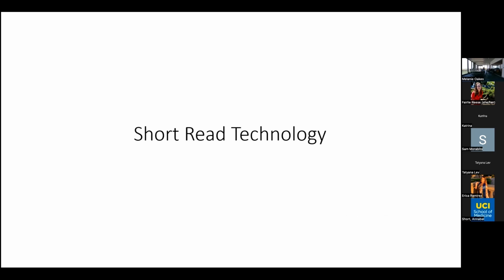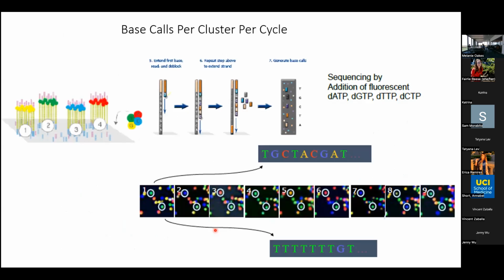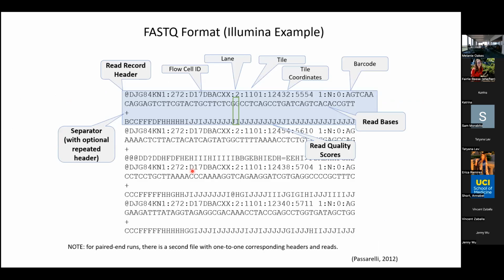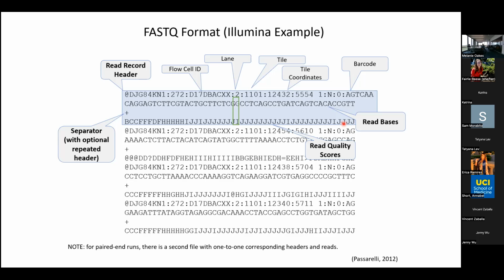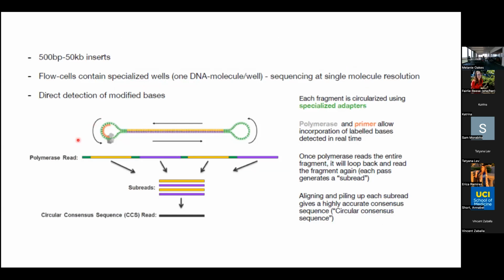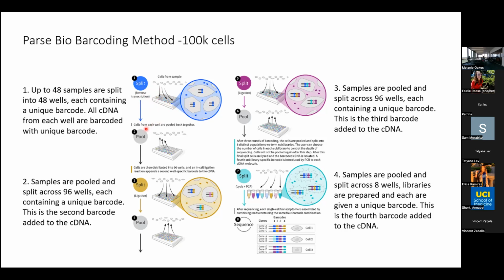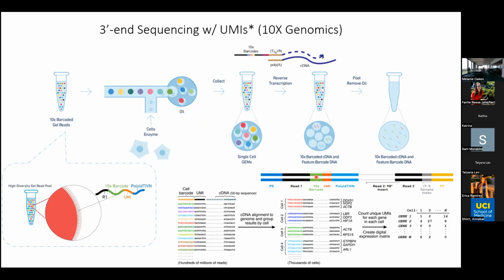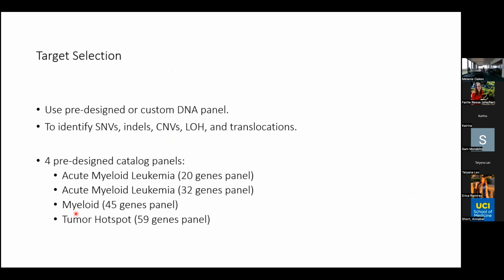UCI GenPALS 5/19/22 GHTF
Melanie Oakes from UCI's genomics high-throughput facility discusses a variety of sequencing technologies available to us and how they work.